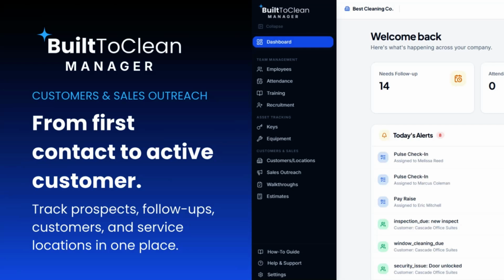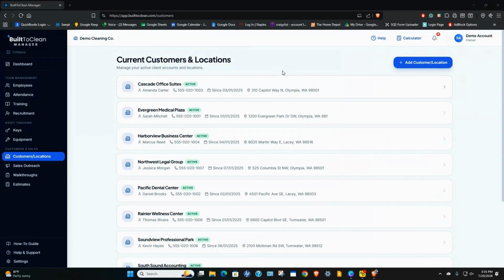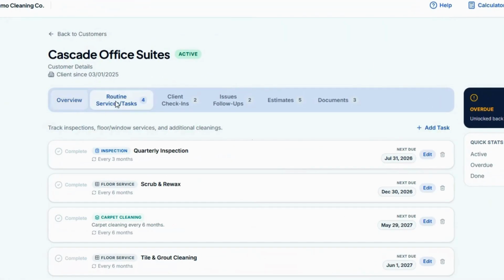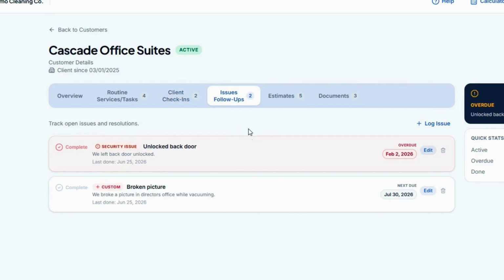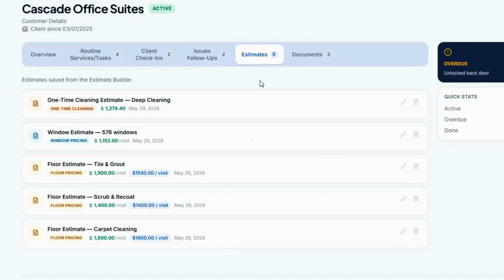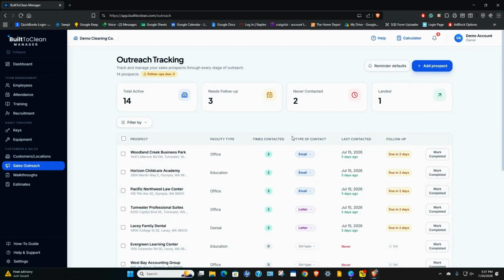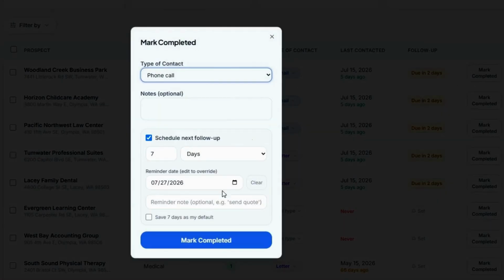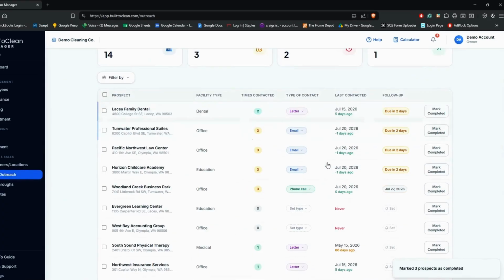Commercial Cleaning Customer Management & Sales Outreach | BuiltToClean Manager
Customer information, sales follow-ups, and service details should not be scattered across spreadsheets, emails, folders, and memory.

BuiltToClean Manager helps commercial cleaning companies organize sales outreach and customer information in one place—from the first prospect contact through the ongoing customer relationship.

With BuiltToClean, you can:

✓ Track prospects through your sales outreach process
✓ Store service-location details
✓ Track client check-ins and follow-ups
✓ Document issues and important notes
✓ Keep estimates, documents, and customer information connected

Instead of searching through separate spreadsheets, emails, paper files, and folders, BuiltToClean gives your team one organized place to manage customer relationships and operational details.

BuiltToClean Manager was created by a commercial cleaning company owner with more than 16 years of industry experience.

Organize your customer information and sales outreach today.